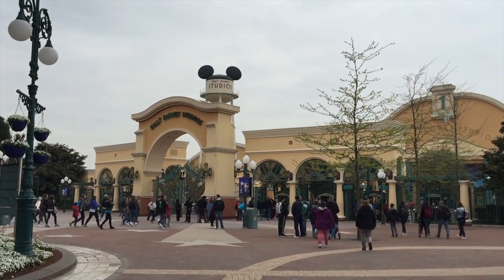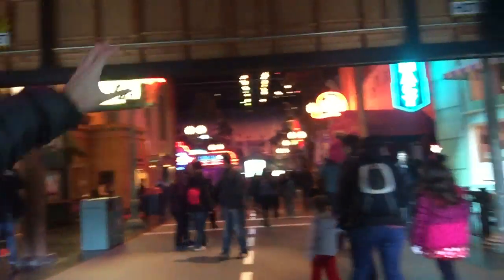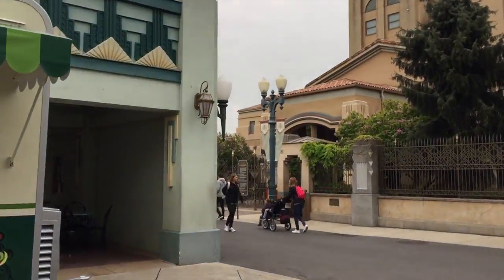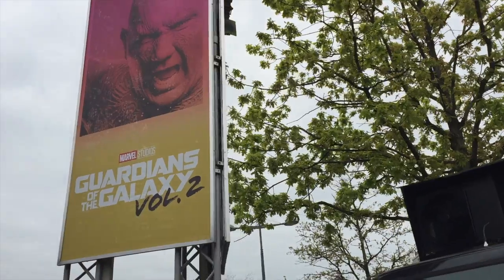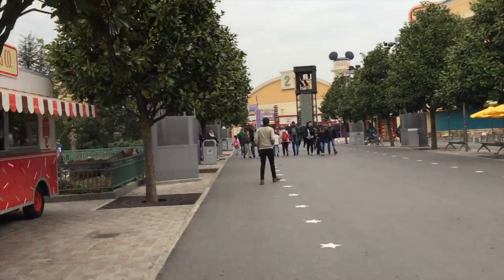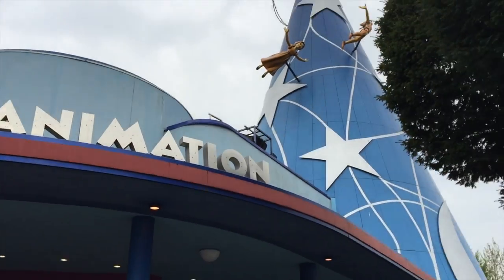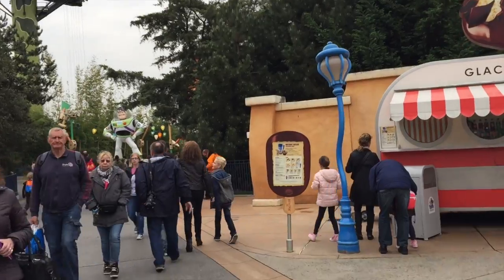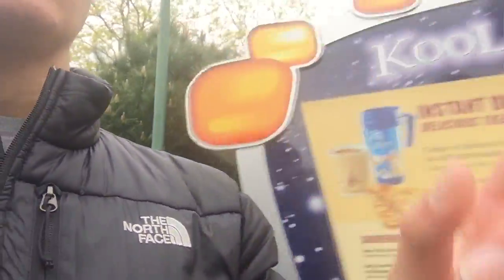Exploring Walt Disney Studios | Disneyland Paris Theme Park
I explore the Walt Disney Studios theme park at Disneyland Paris Resort. The park has similar features to old school Disney-MGM Studios.